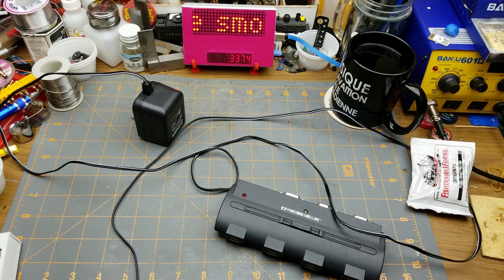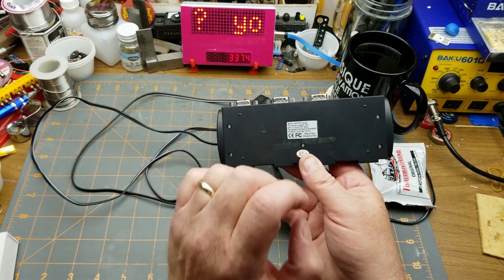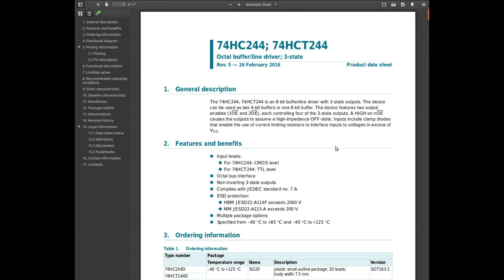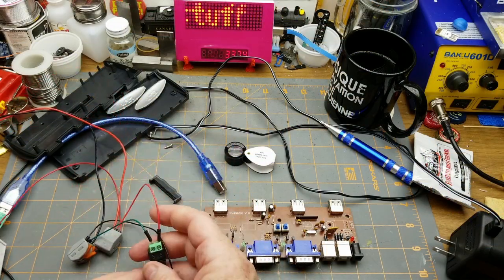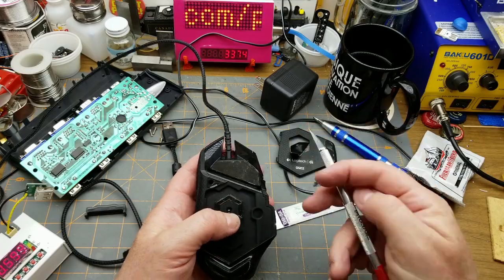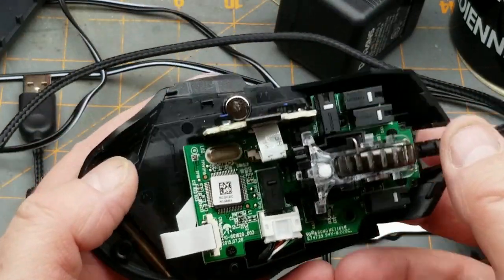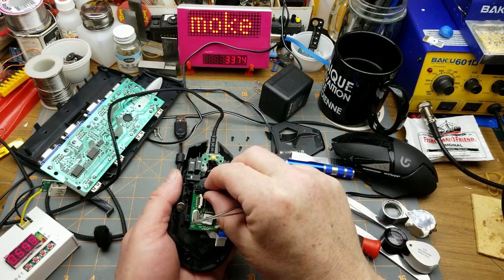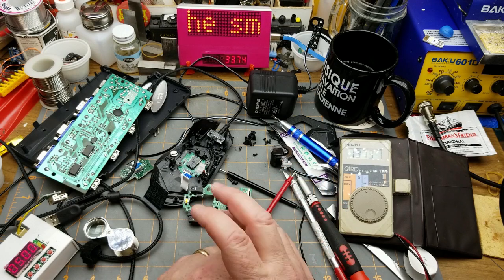KVM and mouse teardown.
I was hoping this was going to be a repair video, but alas, it's just another tech teardown/autopsy.

Today's victims are a cheap Dynex KVM and a Logitech G502 gaming mouse.